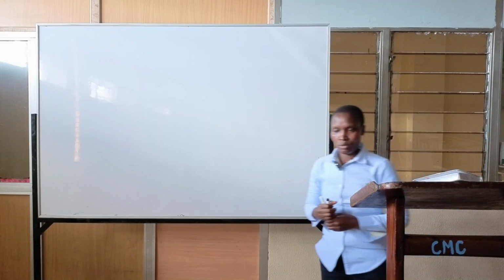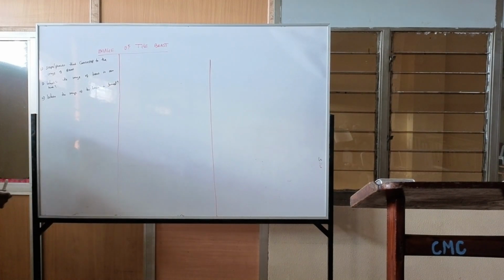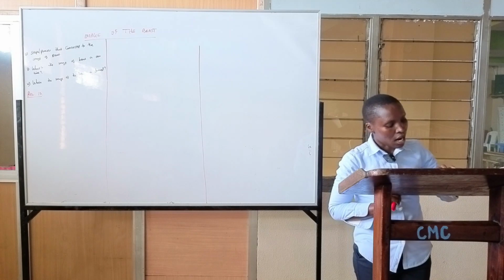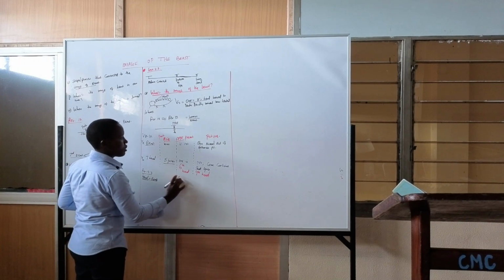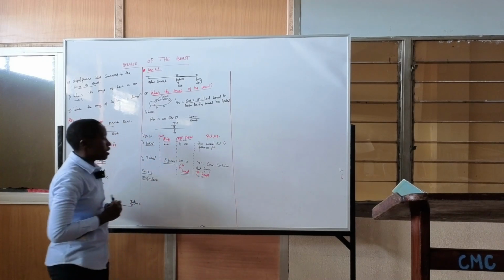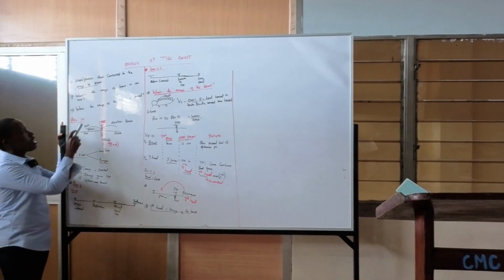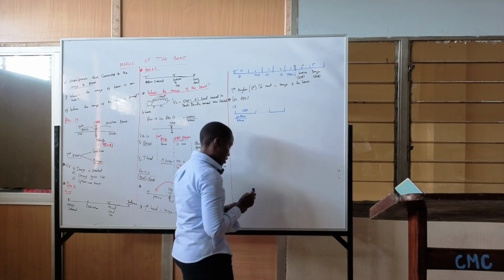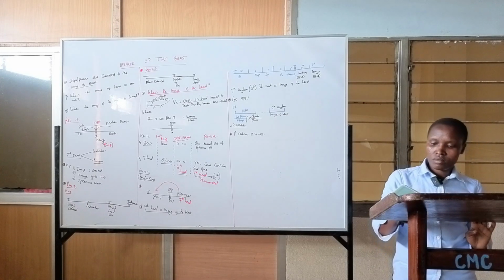The Image of the Beast | Sabina | 10.05.2025